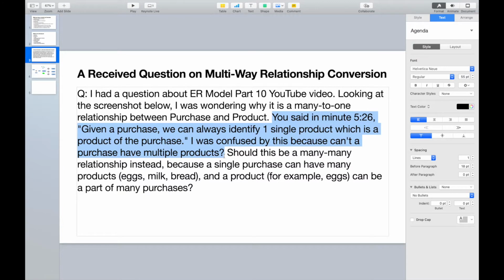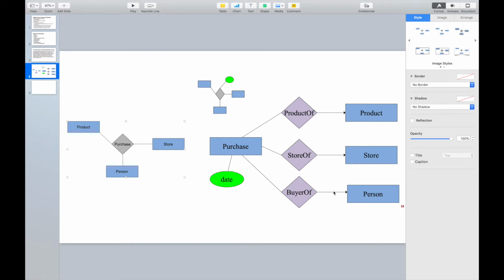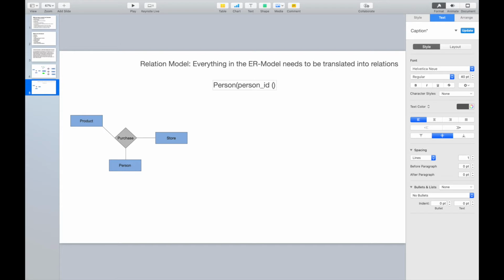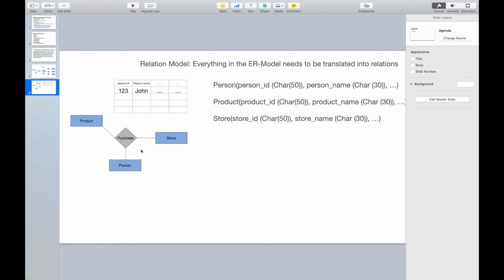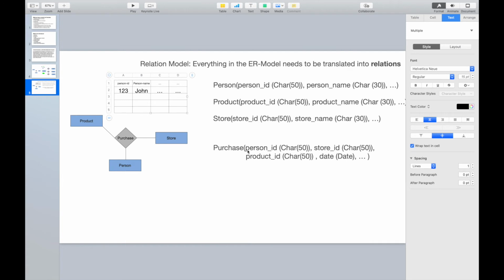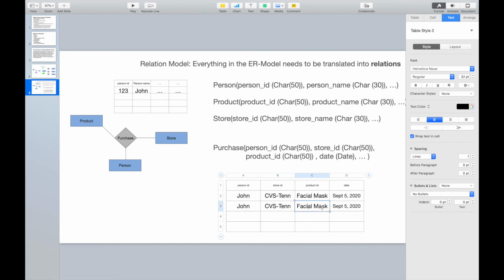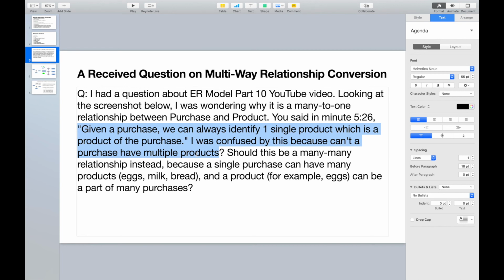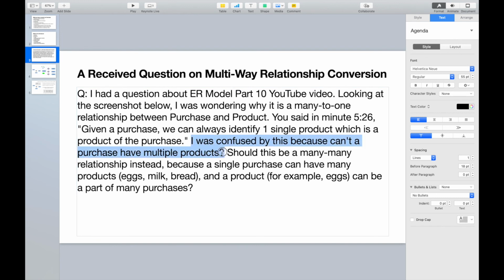ER Model Part 14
This video clarifies a question from the students on the multi-way relationship conversion into binary ones. We explain the question in details and also talk about how to store the data in our database systems in the example.